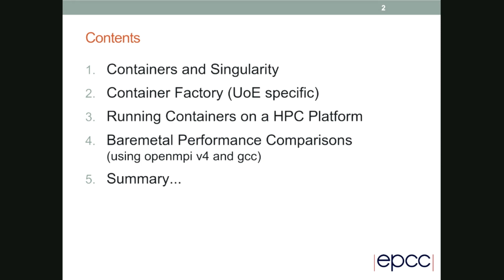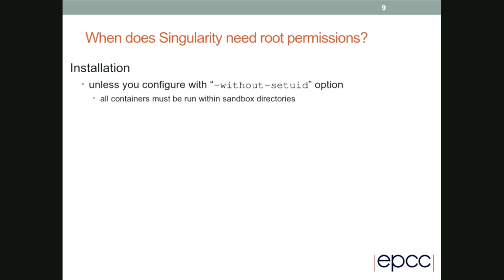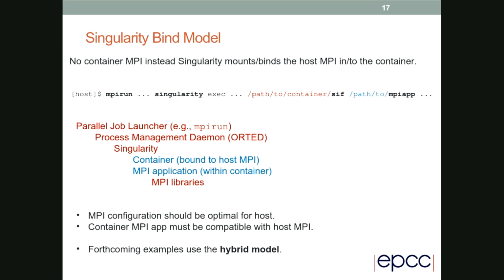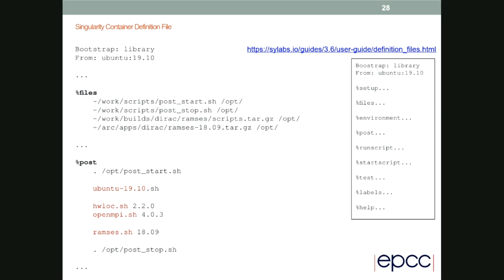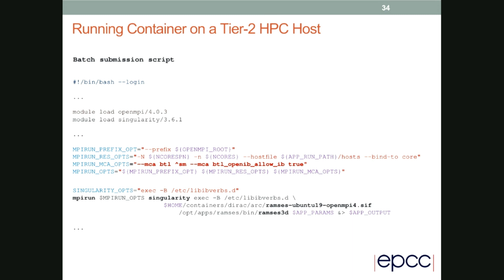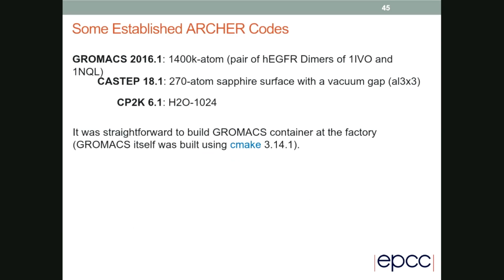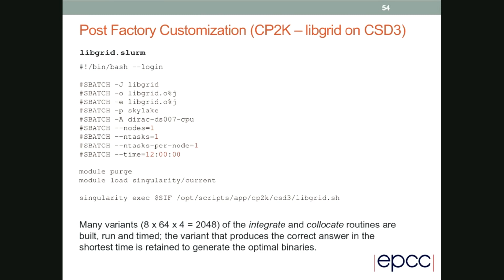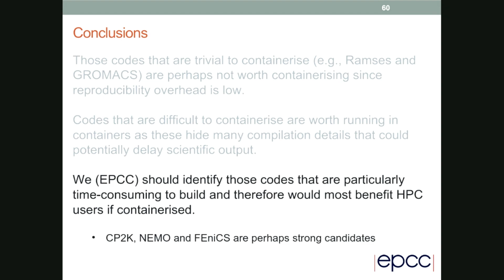ARCHER2 Webinar: The State of Containers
Michael Bareford, EPCC

It is anticipated that there will be an uptake in the use of containers for running research codes. It is hoped that containers will facilitate reproducibility and portability.

You may see a paper that presents some intriguing results produced by a numerical simulation. The paper references a definition file, allowing you to build the container (within which the research code runs) and deploy to a HPC platform of your choice. You find that you can reproduce the results. You then tweak the input settings to explore a number of what-if scenarios and in effect stand on the shoulders of the author(s).

Is this expectation realistic? I will present my attempts to run various research codes within containers on two HPC platforms, Cirrus and CSD3. Where possible, I investigate whether or not there is a performance penalty incurred by running containerised software.